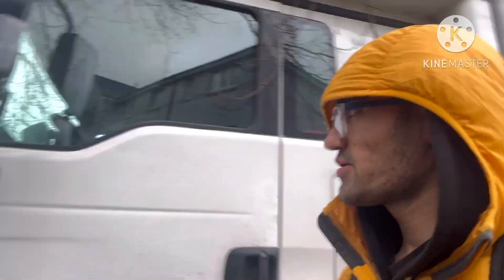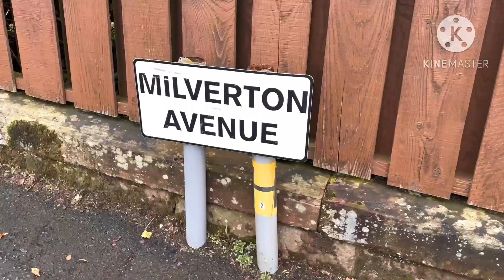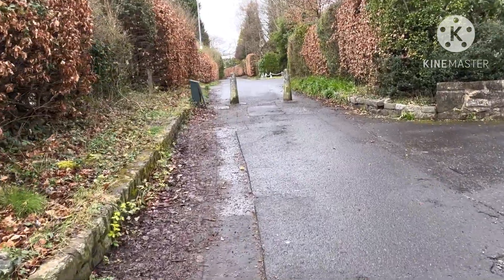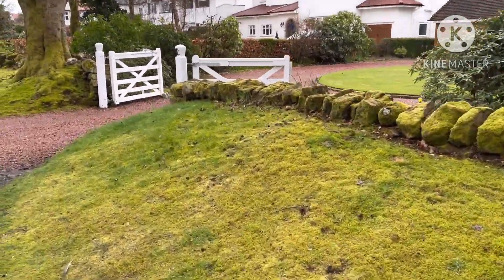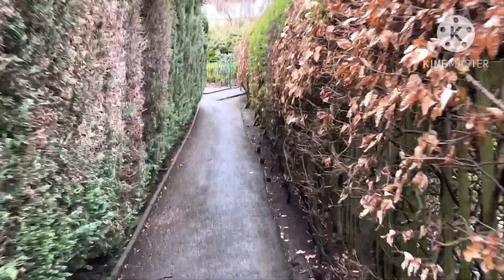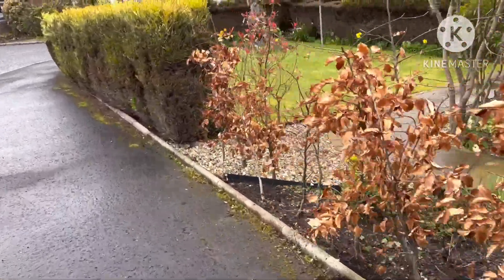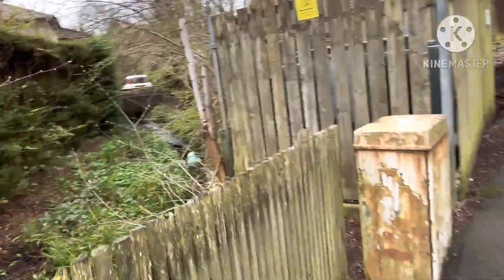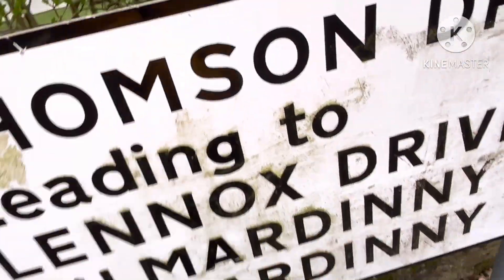Wee stroll aboot